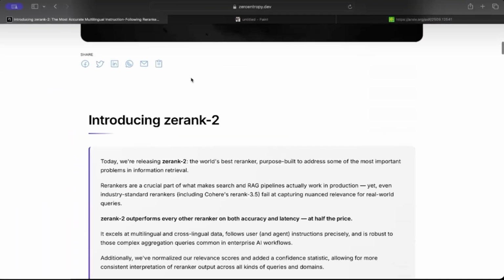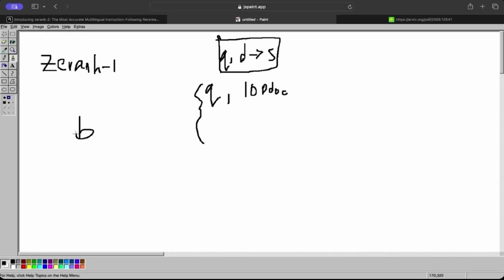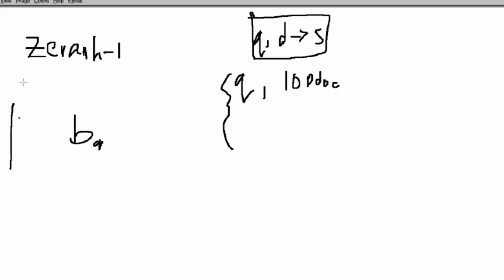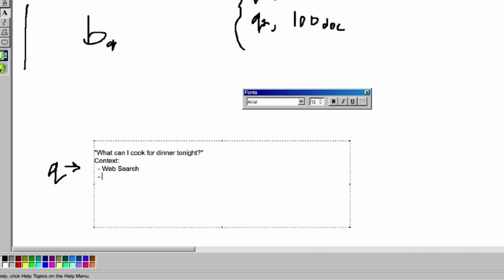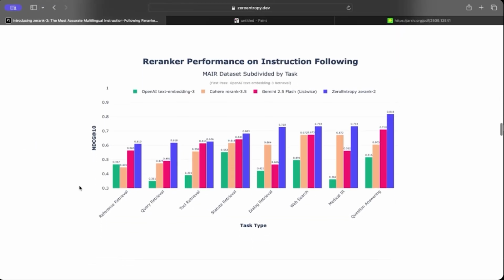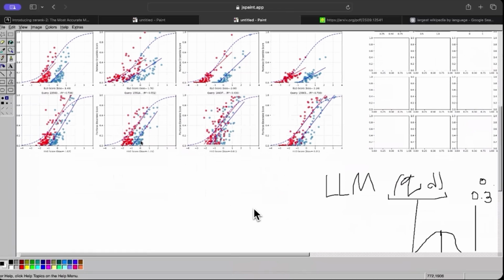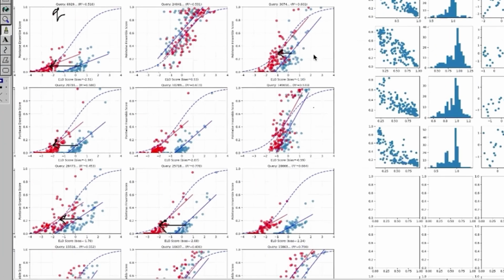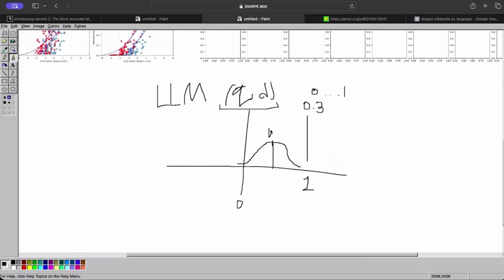How zerank-2 Fixes RAG Retrieval and Ranking Errors (Full Walkthrough)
Nicholas Pipitone, CTO of ZeroEntropy, explains how zerank-2 improves neural re-ranking for retrieval systems. The talk covers how zerank-2 builds on zerank-1 by correcting free bias in ELO-based training, enabling better score calibration across queries, supporting context-dependent retrieval and improving thresholding reliability in production RAG systems.

The session also compares calibration behaviour against competing re-rankers and explains why bias correction leads to rankings that better match human relevance judgments.

00:00 Context Engineers Discord intro and session overview
00:54 What a re-ranker does and how ELO-based training works
01:36 Z-Rank 1 recap and supervised fine-tuning setup
02:21 The free-bias problem in ELO scores
03:09 Why zero-mean bias breaks pointwise relevance scoring
03:52 Context-dependent retrieval (web search vs memory search)
05:25 Agentic workflows and instruction-following relevance
06:27 Bias correction effects in Z-Rank 2
07:13 Thresholding behavior and production reliability
08:30 Calibration comparison vs other re-ranker models